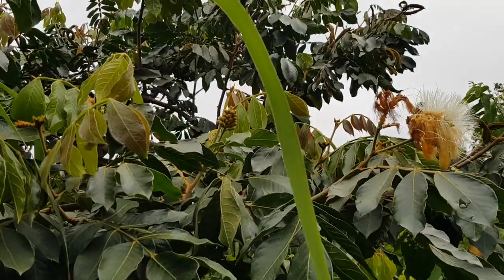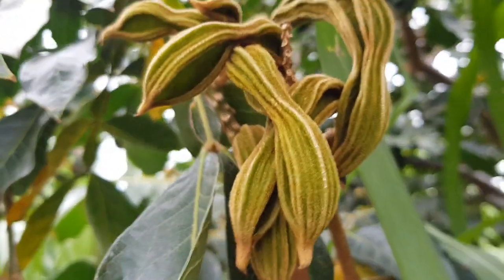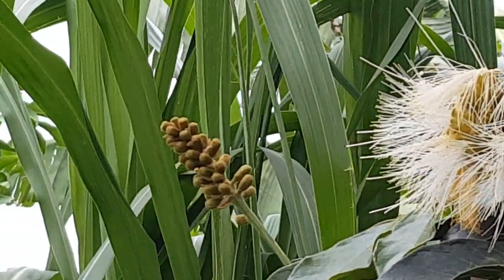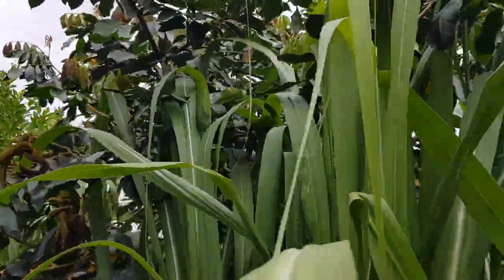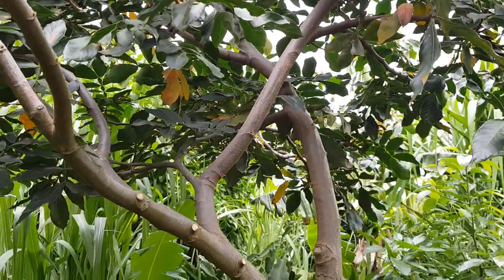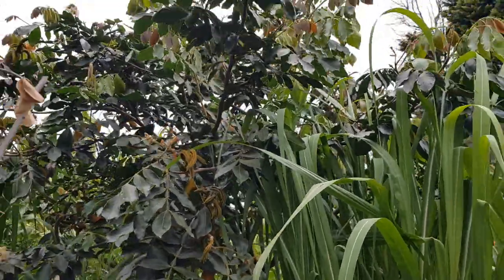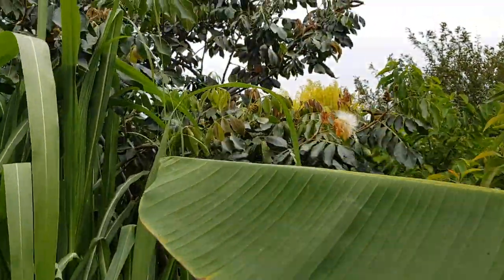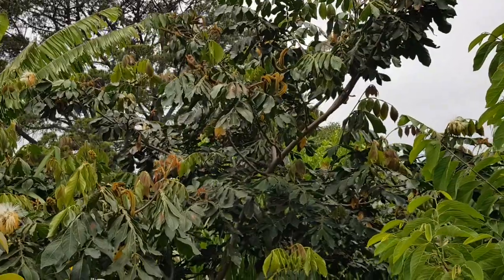Ice Cream Bean tree is fully loaded and established